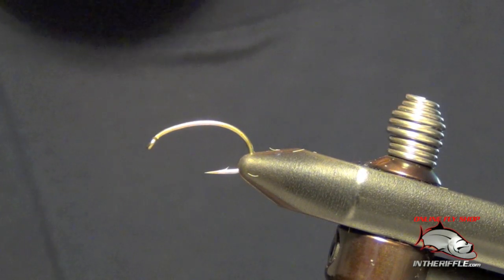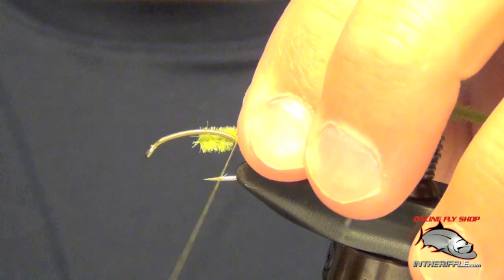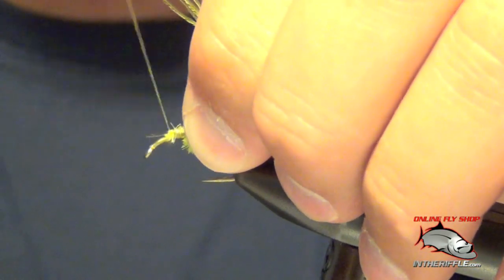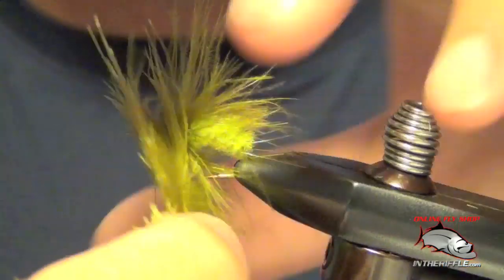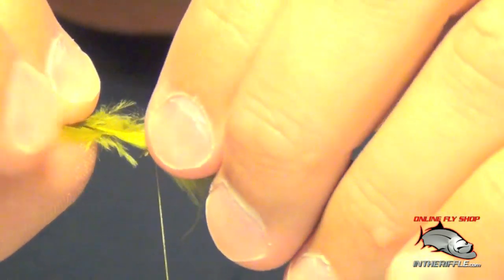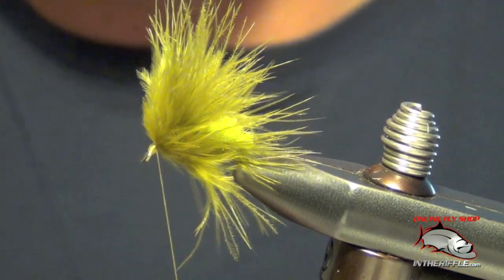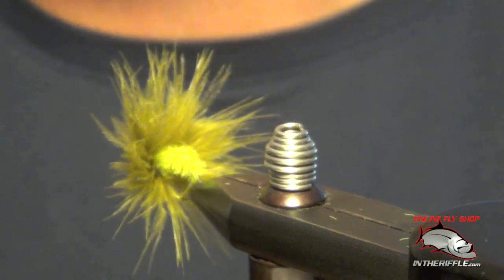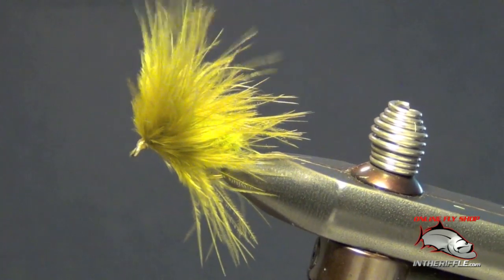Grass Carp Moss Fly Tying Instructions - Best Pattern For Grass Carp On The Fly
Moss Fly Fly Tying Recipe:
#08-12 Tiemco 2457
Thread: Olive UTC 70
Body: Olive Ultra Chenille
Collar: Olive Mini Marabou